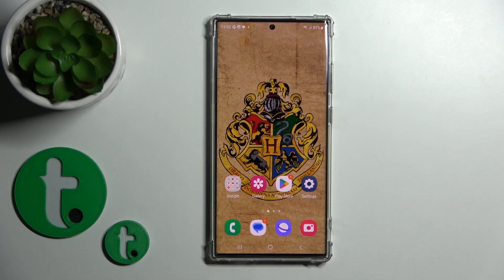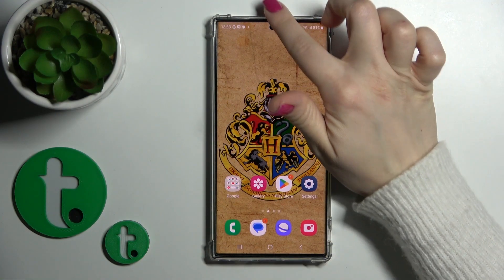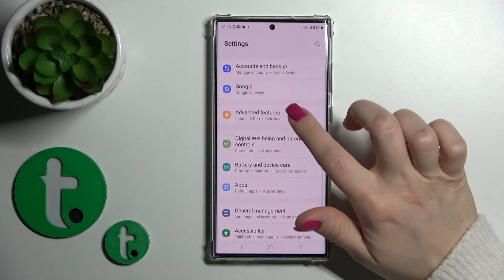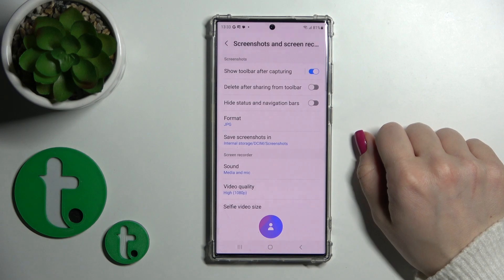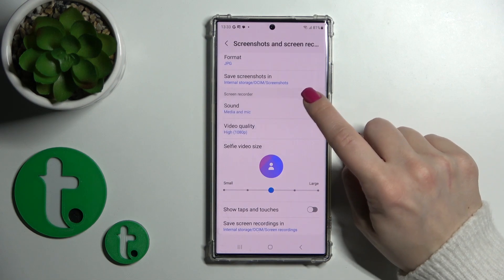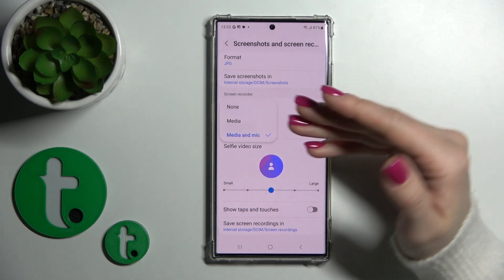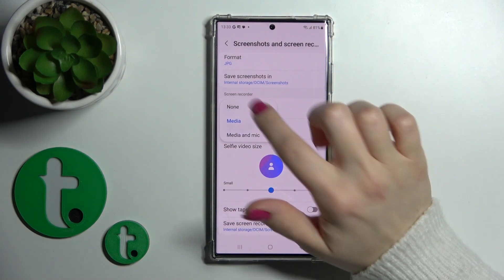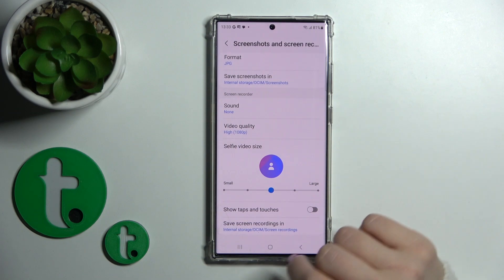How to Change Screen Recorder Sound Settings on Samsung Galaxy S23 Ultra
Find out more about managing screen recording in Samsung Galaxy S23 Ultra:
Hi, Viewers. Here's a video on how to manage screen recorder sounds in Samsung Galaxy S23 Ultra. Learn how to view the sound section of the screen recorder, as well as how to choose between media, none, and media and microphone. Thanks for staying with us. If you want to know more about your Samsung Galaxy S23 Ultra, visit our YouTube channel.

How to Adjust Screen Recorder Sound Settings in Samsung Galaxy S23 Ultra? How to Set Up Sounds Options of Screen Recorder in Samsung Galaxy S23 Ultra? How to choose media and microphone in Screen Recorder Sound on Samsung Galaxy S23 Ultra?